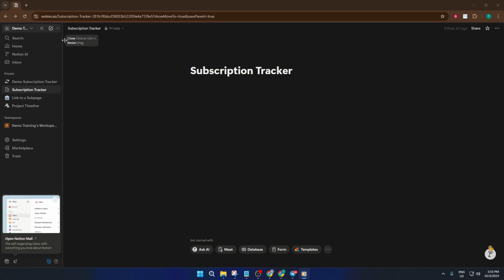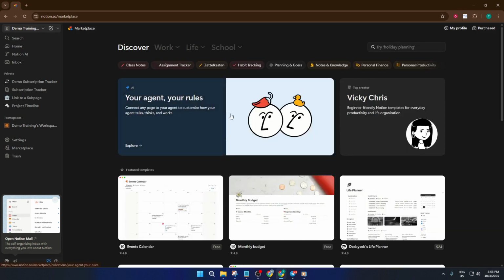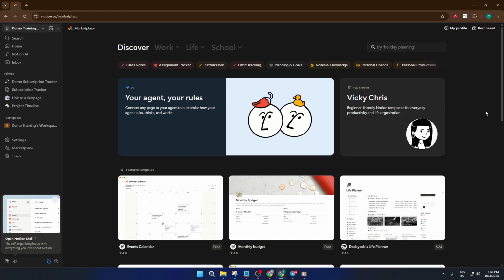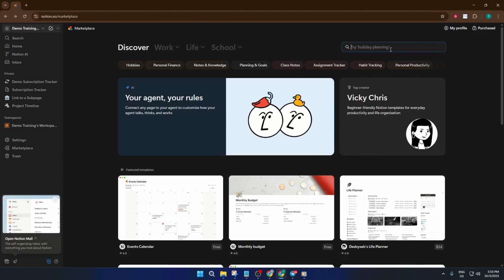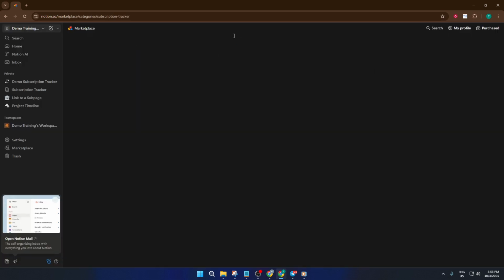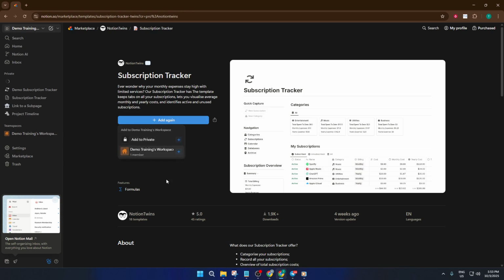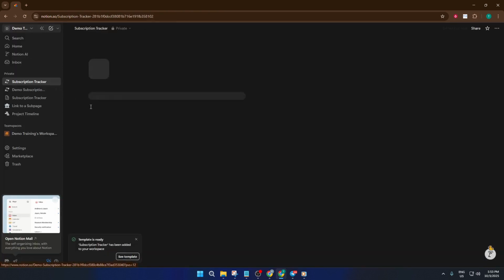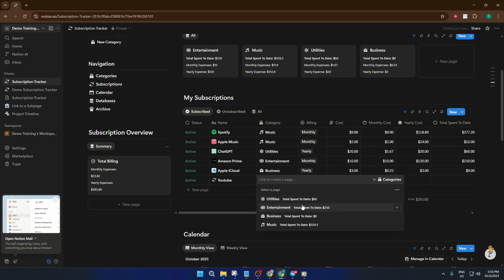How to Build a Subscription Tracker in Notion (Full Guide)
This clear, practical tutorial shows you how to build a subscription tracker in Notion. You’ll see the settings, tools, and steps that matter so you can complete the task without unnecessary guesswork. Notion menus can vary slightly by device, plan, and workspace configuration, so the walkthrough also explains what to look for if your screen appears different.

In this video, you'll learn how to:

✅ Plan the page, database, template, or block structure needed to build a subscription tracker in Notion